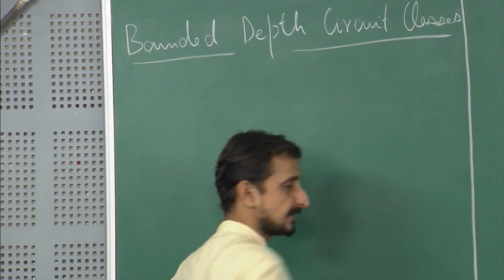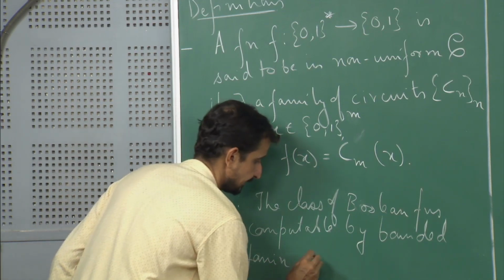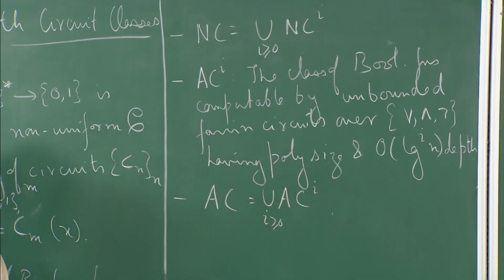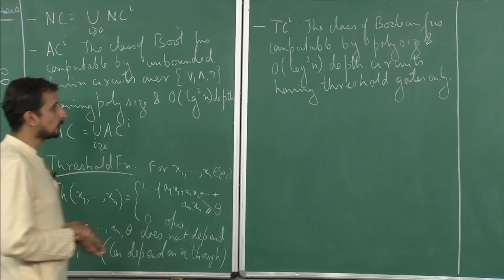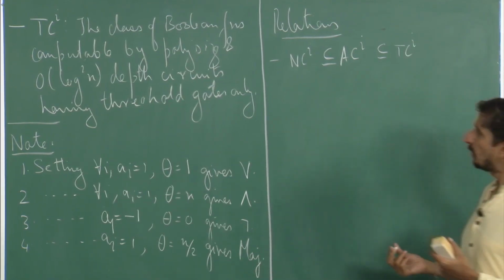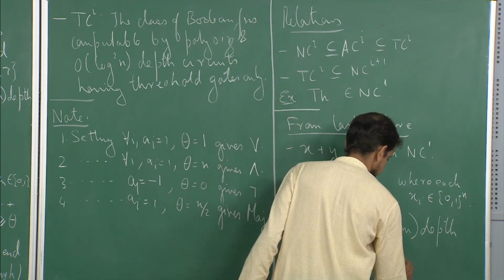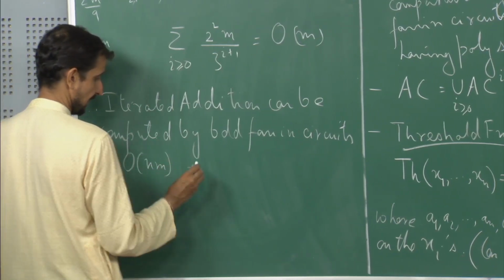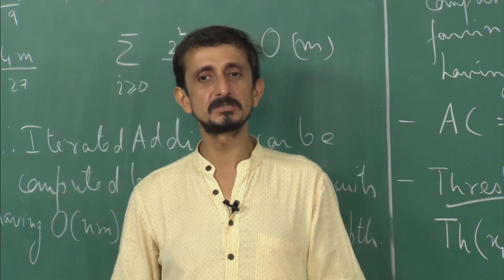Lecture 19: Bounded Depth Circuit Classes